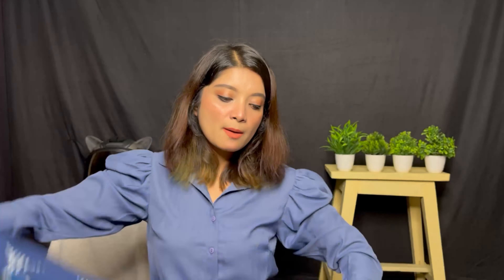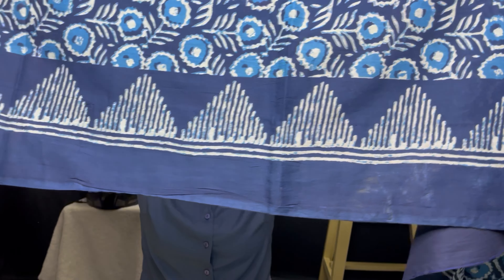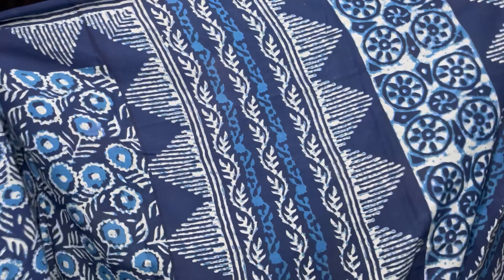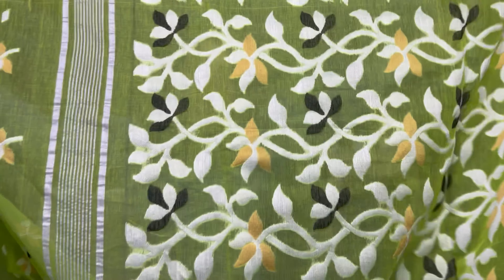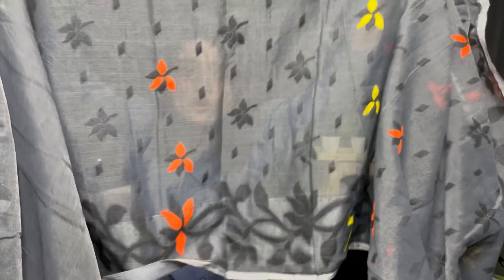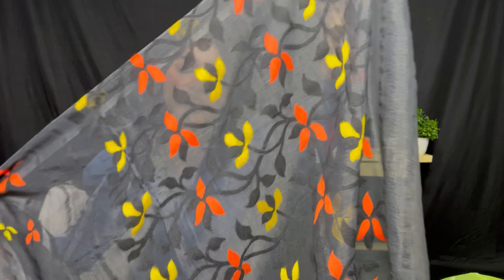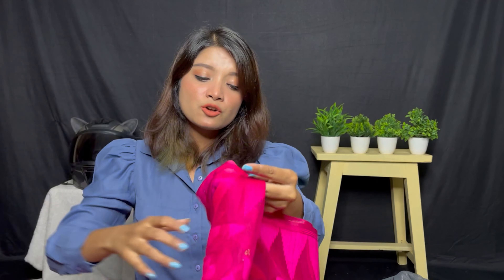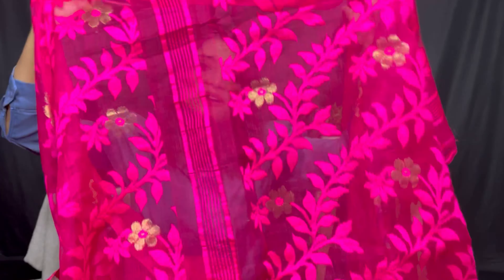AFFORDABLE SAREE HAUL | SUPER AFFORDABLE SAREES FROM AJIO & MEESHO | *TRY ON HAUL* |STYLE WITH BONI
Product links -